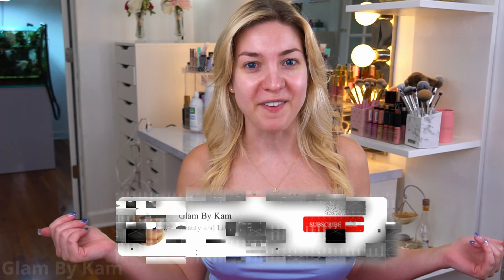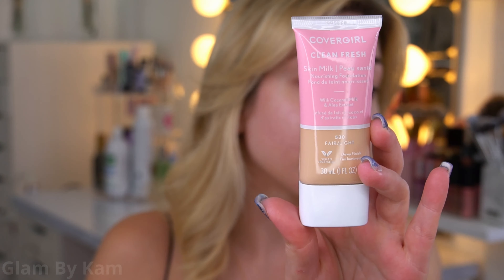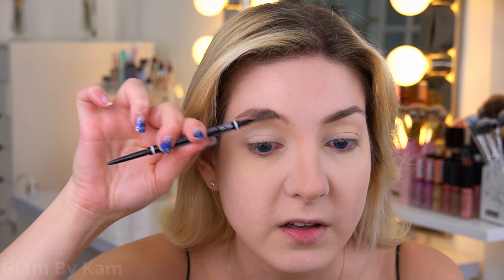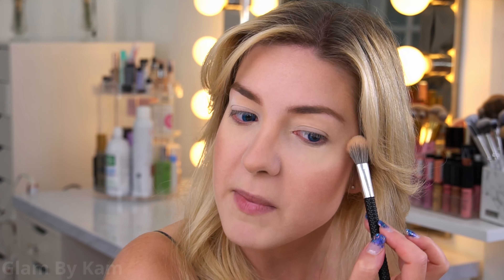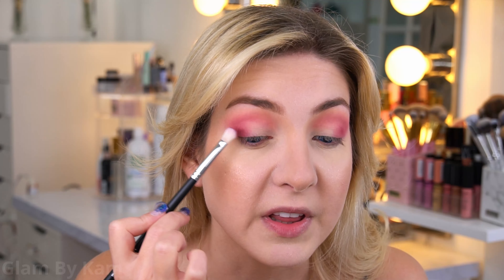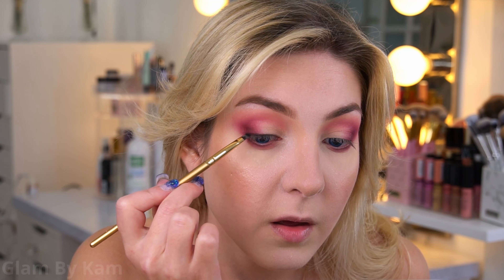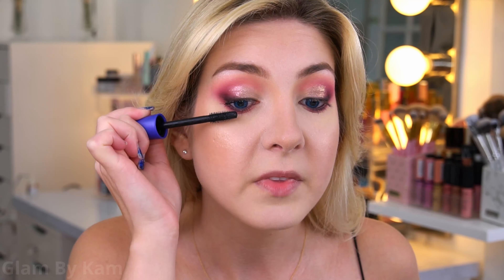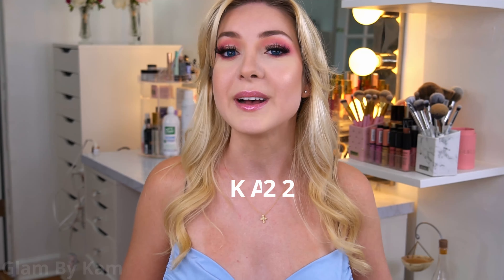BIRTHDAY GLAM GRWM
If you need a super glam look for your birthday or any special occasion, then check out this full face tutorial. I'm using tons of amazing products that you can find on the @lookfantasticus website.

PRODUCTS MENTIONED (** denotes products on sale):
Covergirl Clean Fresh Skin Milk Foundation in Fair/Light**
Tarte Shape Tape Concealer in 12N
Covergirl Cheekers Blush in Pink Candy**
PIXI Glow-y Gossamer Duo - Subtle Sunrise**
Lime Crime Eye Shadow Palette - Venus XL**
Makeup Revolution Reloaded Palette- Affection**
Stila Glitter & Glow Liquid Eye Shadow - Rockin' Rose**
Covergirl Ink It! Liquid Carded Eye Liner in Black Ink**
Covergirl LashBlast Fusion Mascara in Very Black**
Lime Crime Wet Cherry Lip Gloss in Juicy Cherry**